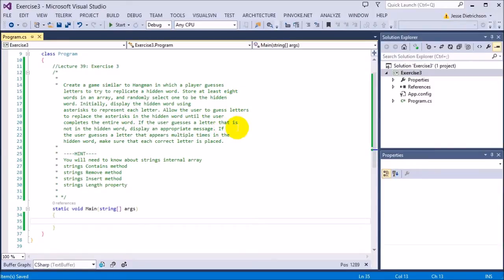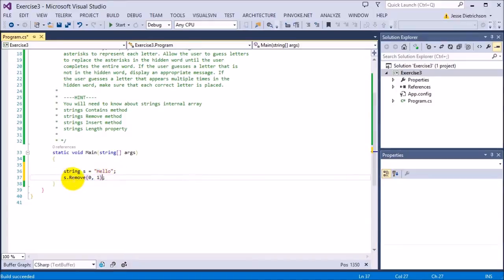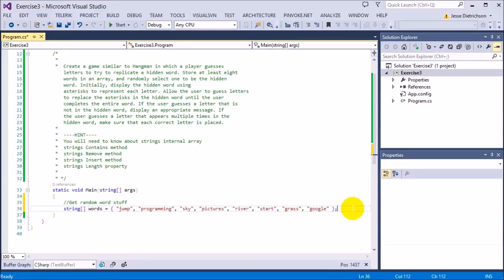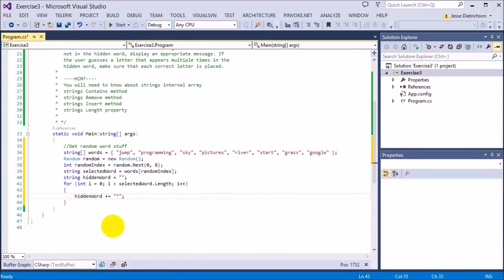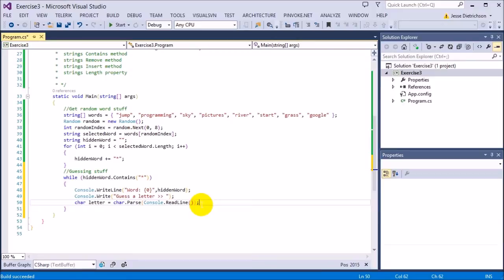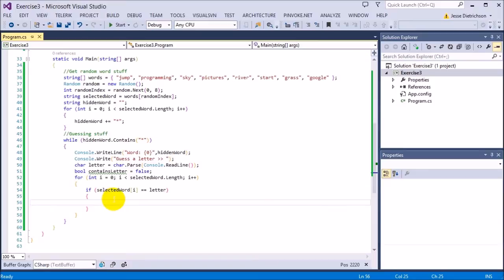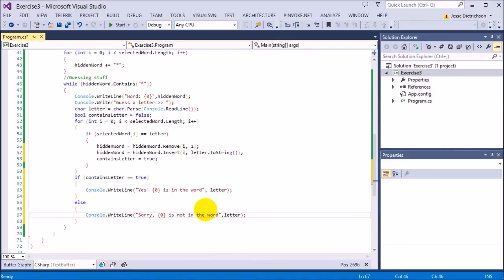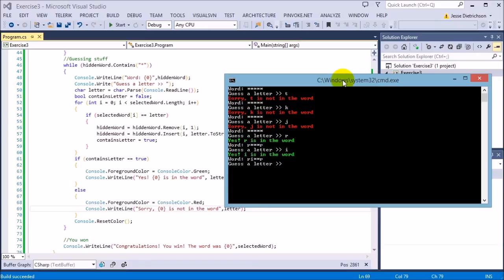Learn C# for beginners: 39 - Exercise 3